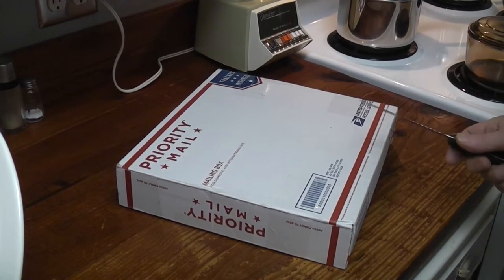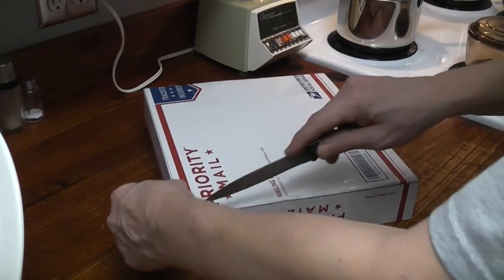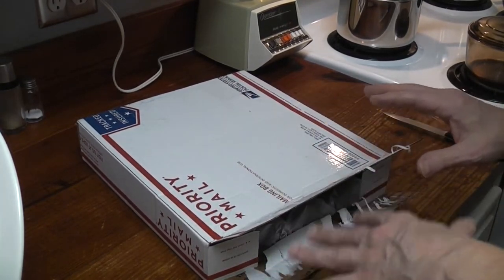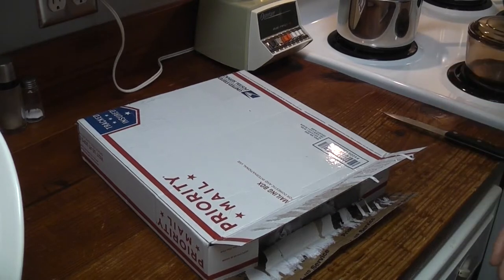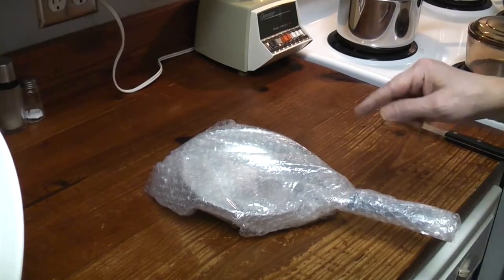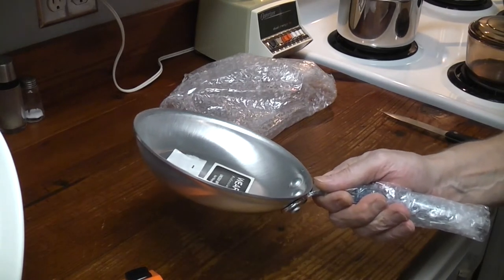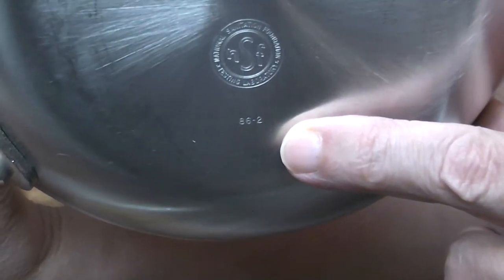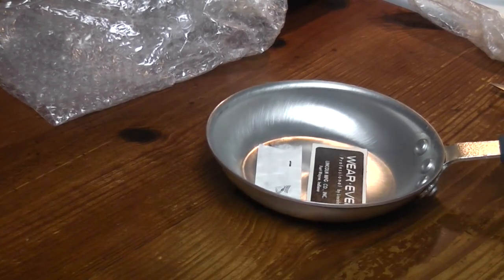Vintage Wear-ever Professional Aluminum Fry Pan Unboxing | Sunny-Side-Up Eggs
Unboxing a vintage wear-ever aluminum skillet #4007 pre Vollrath. Vollrath acquired wear-ever in 2009. I believe the pan date to be 1986. Beautiful pan! Handle heavy but sits flat without the silicone grip. Sharing :)